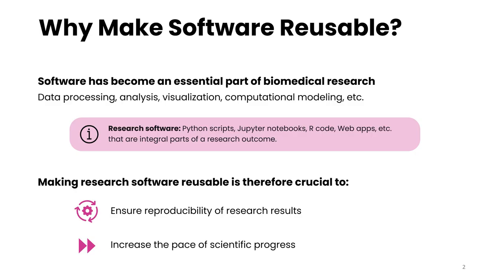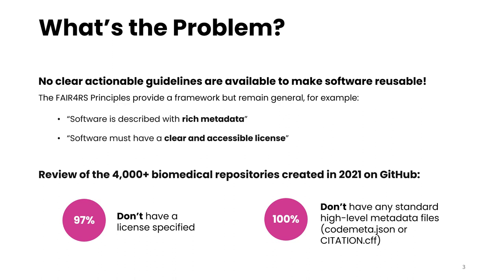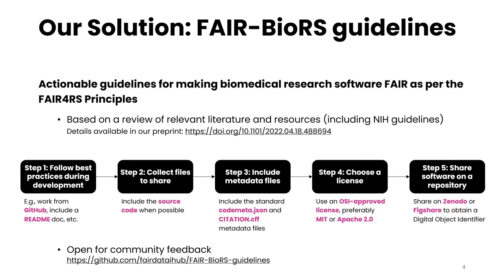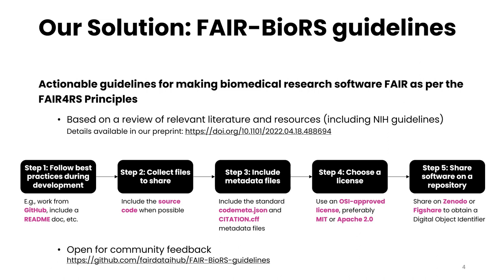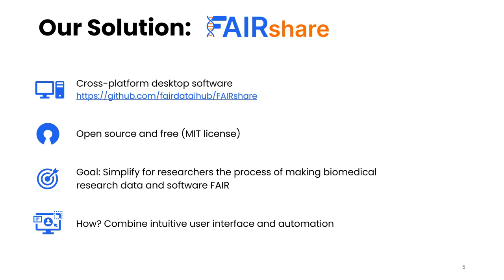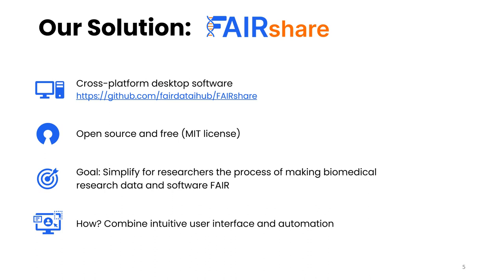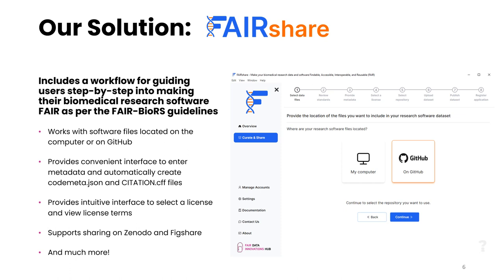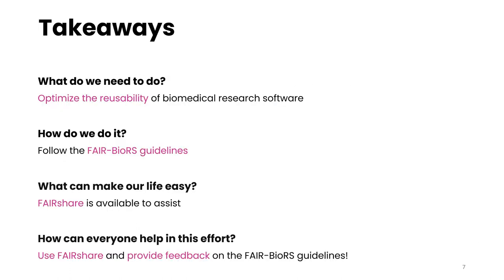BOSC2022 Poster Making biomedical research software FAIR with FAIRshare Bhavesh Patel